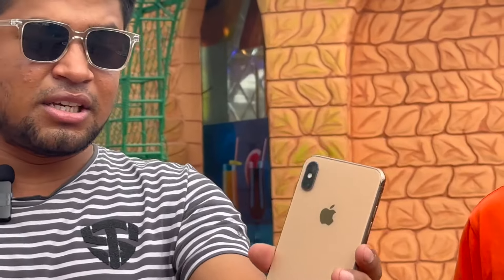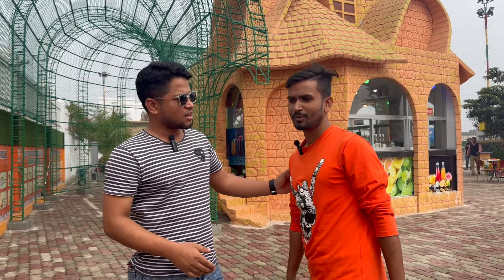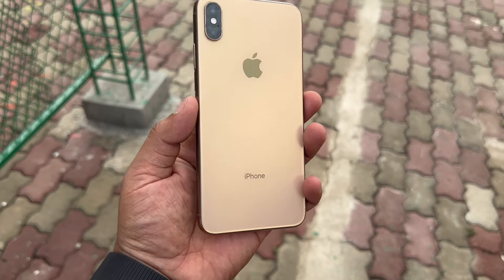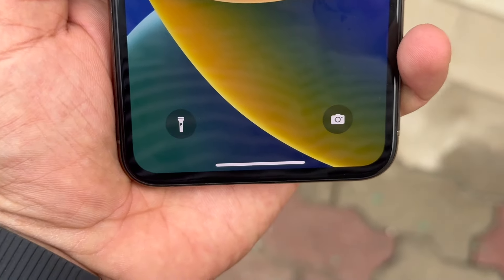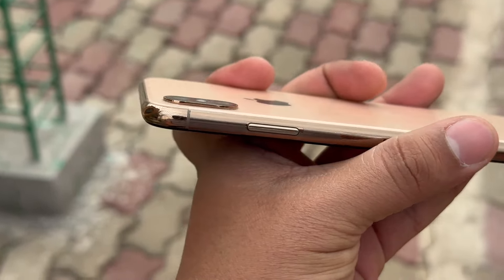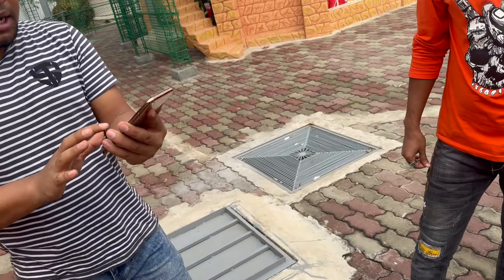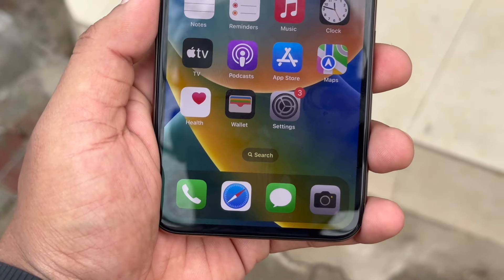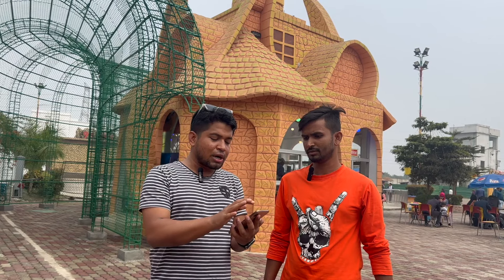Xs Max কেনা থেকে সাবধান | Don't buy Xs Max in 2024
২০২৪ সালে যারা Xs Max কিনতে চাচ্ছেন তাদের জন্য আমি এই ভিডিওটি তৈরি করেছি । আশা করছি এই ভিডিওটি দেখলে আপনার বিস্তারিত একটি ধারনা হবে যে কি কারণে এই সময়ে Xs Max কেনা ঠিক হবেনা ।
আমাদের কাছে iPhone বিক্রি করতে অথবা আমাদের থেকে iPhone কিনতে নিচের website-টি ঘুরে আসতে পারেন -
Chapters of the video
00:00 Intro